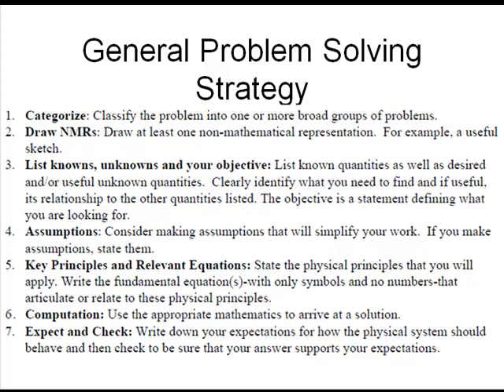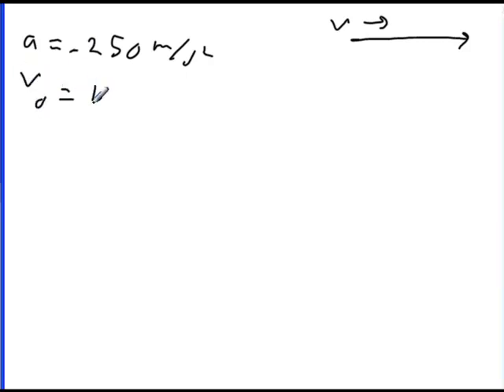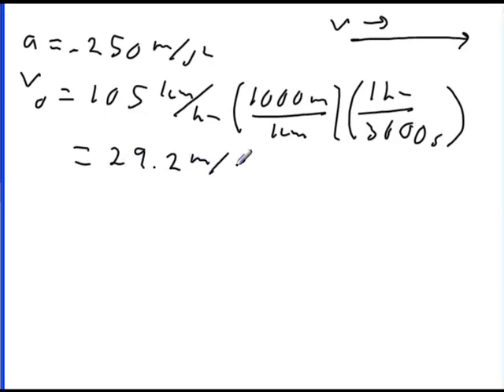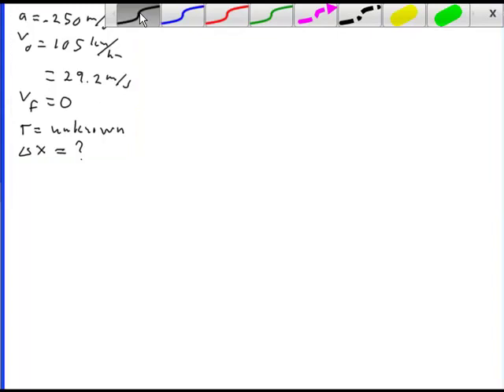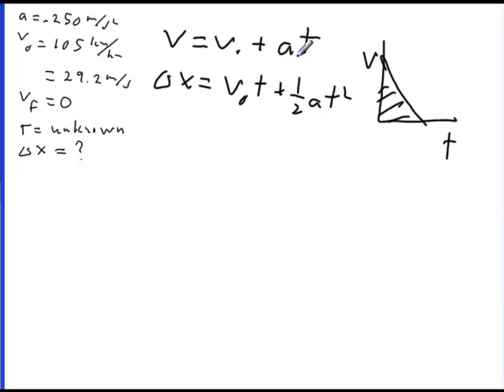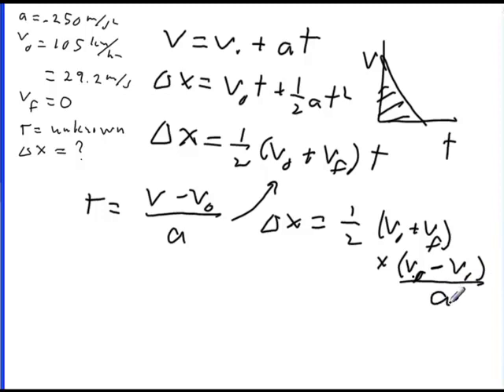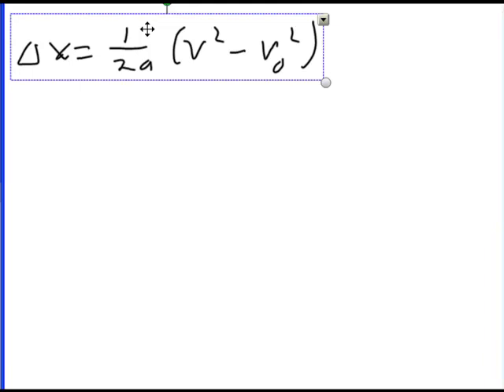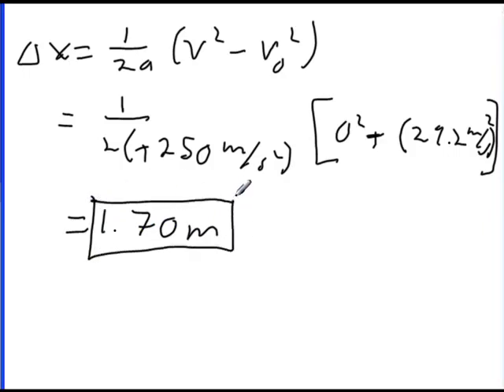Lecture 2 11 Airbag Example